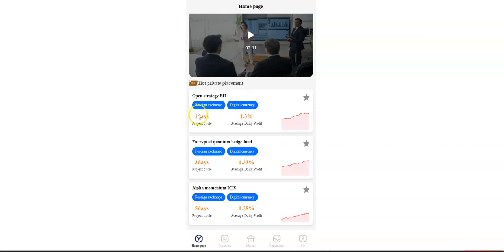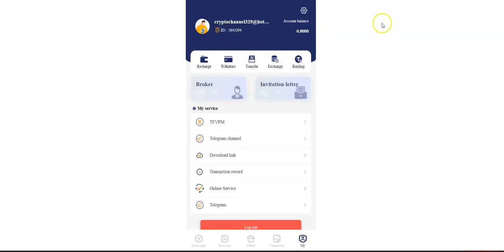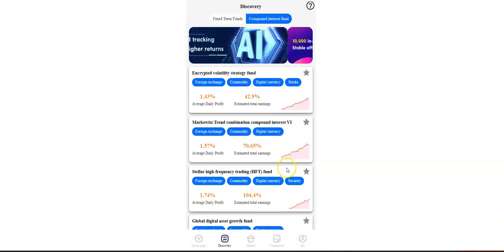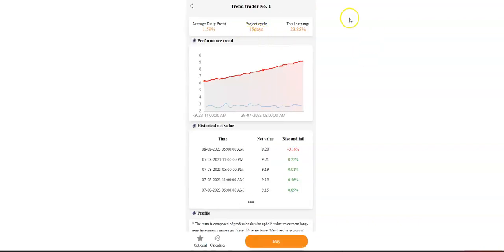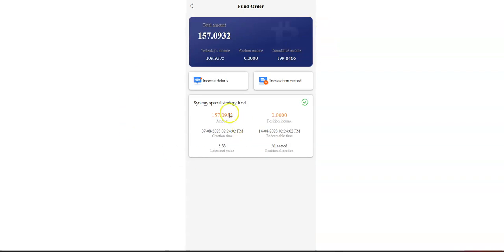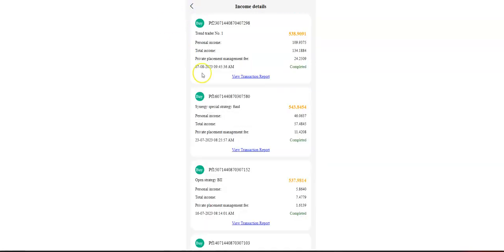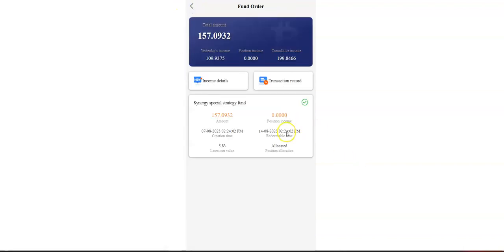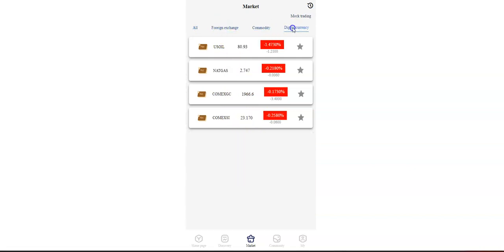TFVPM : Earn from 1.3% to 336% ROI - Day 30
🔥🔥🔥 Passive Income🔥🔥🔥

📌Earn from 1.3% to 2.8% daily
❇️USDT❇️
⭐️Step By Step tutorial👇🏽

📌Earn 1% daily
❇️DRIP❇️

📌Earn up to 1.5% daily
❇️USDT❇️

Invest in Forex Trades and EARN ❇️BUSD❇️

               📥Telegram groups📤